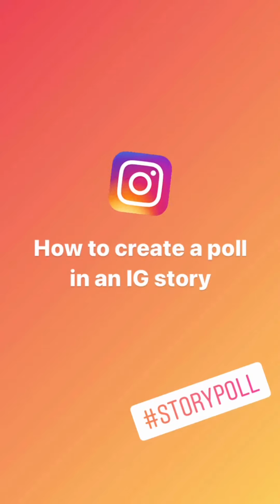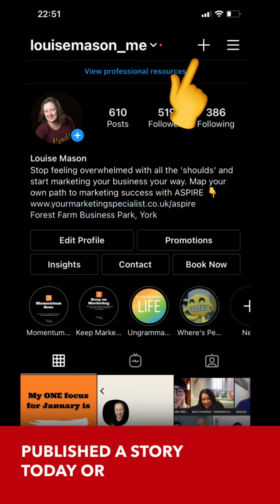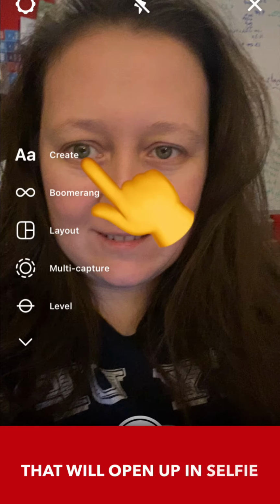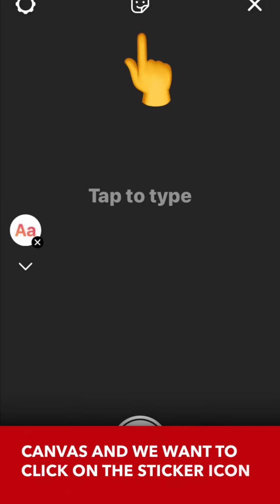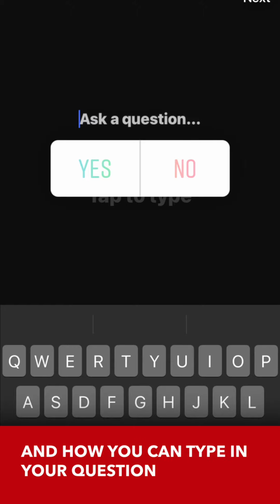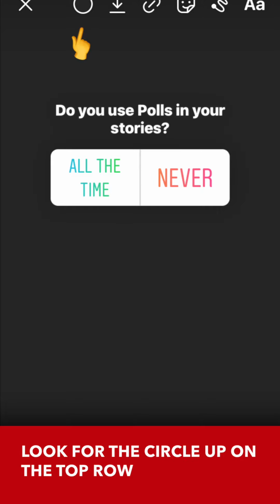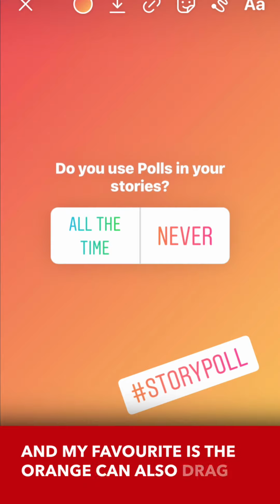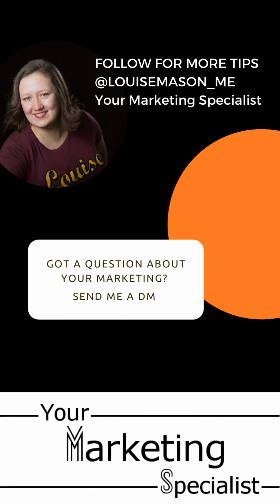How to create a Poll in your Instagram Story in less than a minute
In this short video tutorial you will learn how to create a Poll in your Instagram Story. Poll Stories are a great way to engage with your follower community. And can be a quick tool to use when hosting a Clubhouse room and want to get some feedback on the fly.